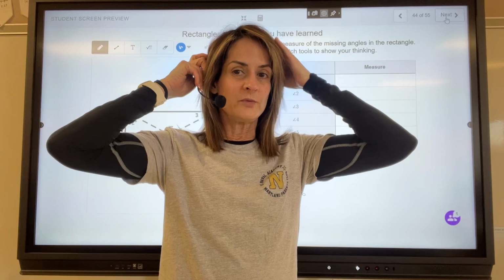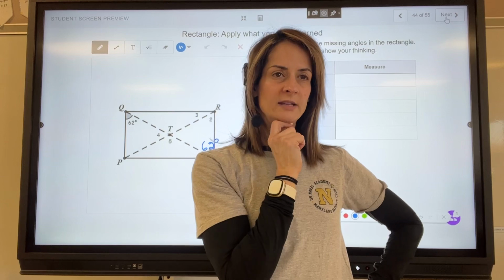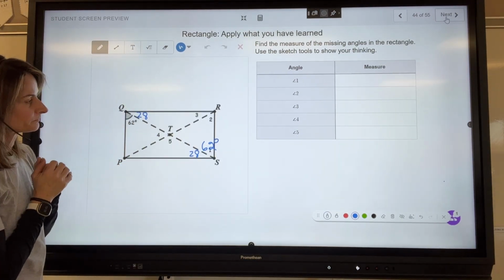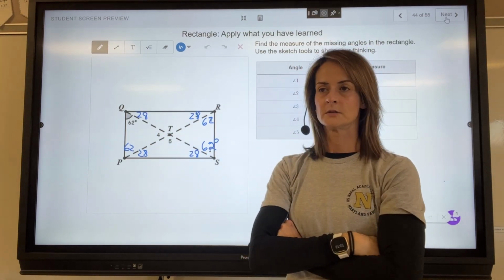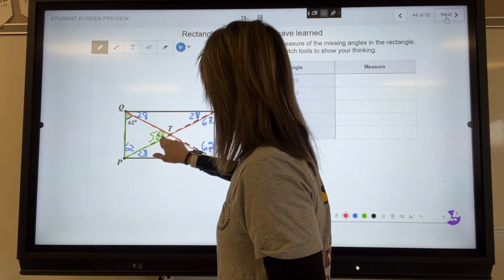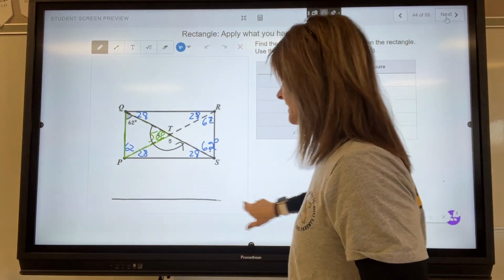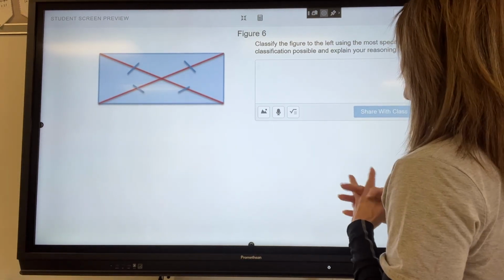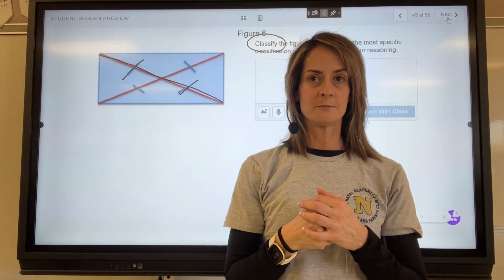Rectangle Properties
Polygon unit